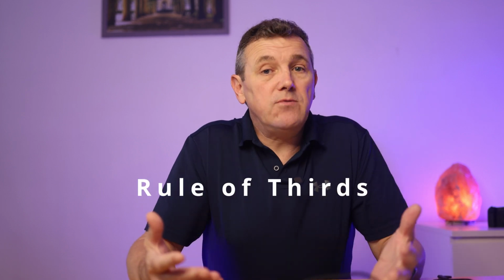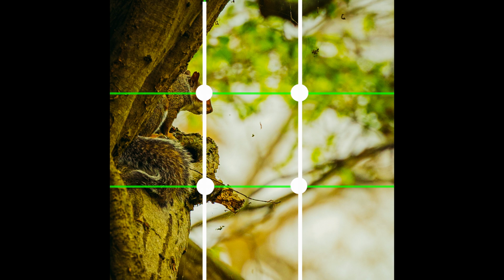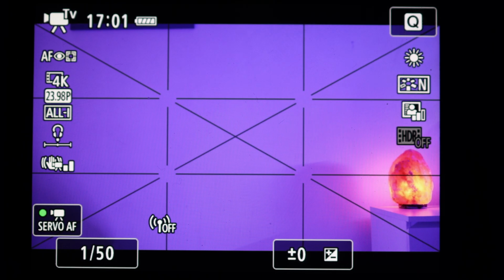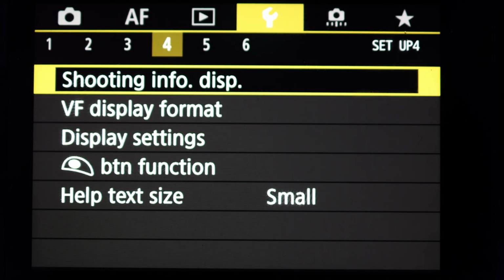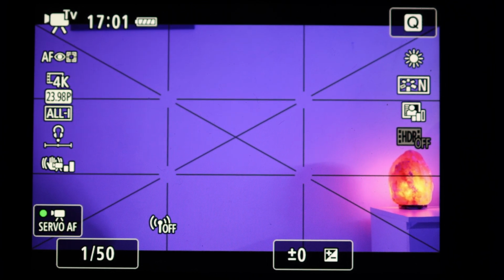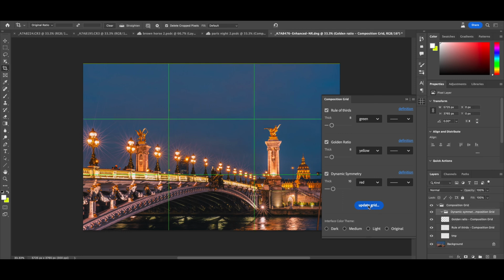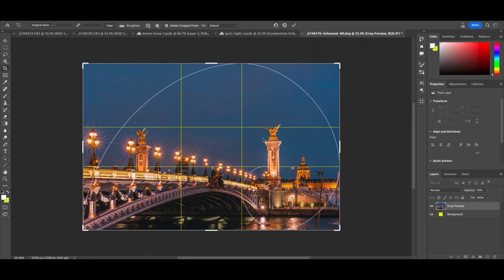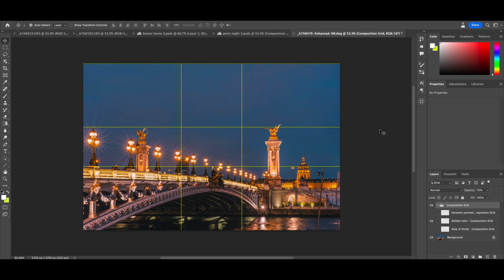The Rule of Thirds and Beyond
In this video, we'll talk about the Rule of Thirds and how it can help you take amazing photos. We'll also discuss some of the other techniques that are used to create amazing compositions, like the Golden Ratio in which Leonardo da Vinci had used within his paintings and is common place in nature

If you're looking to take your photography to the next level, then this video is for you. We'll discuss the different techniques and composition rules that can help you create beautiful photos that capture the essence of your subjects. From the different composition rules and additional techniques like the use of light and shadows  ,  the importance taking care of the background and depth of field

Gobe 77mm UV + Circular Polarising (CPL) Lens Filter Kit (3Peak)

K&F Concept X PRO Square Filter Holder System Kit

K&F Concept 94 Inch Camera Tripods 4 Section Ultra High Aluminum Professional Detachable Monopod Tripod with 360 Degree Ball Head Quick Release Plate

Z Tripod Head, Easiest Lock System, 8.8lbs Payload, Multiway Flexible Camera Tripod, Minimal Form Factor

Gear in my camera bag
Canon eos r
Canon eos r3
Canon f2 28 to 70mm lens
Canon f2.8 70 to 200 lens
Canon f1.8 35 mm.
Canon f1.8 16mm
Gobe filter
insta 360 x3
hero gopro 10
dji mavi 3 classic
jobey gorila pod
Gobe 77mm UV + Circular Polarizing (CPL) Lens Filter Kit (3Peak)